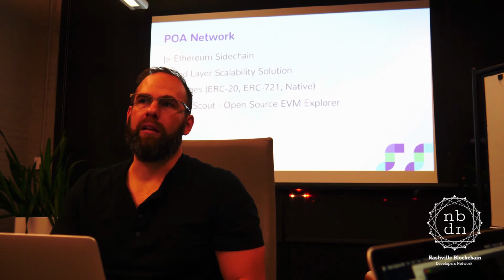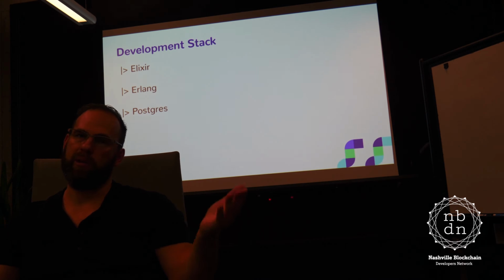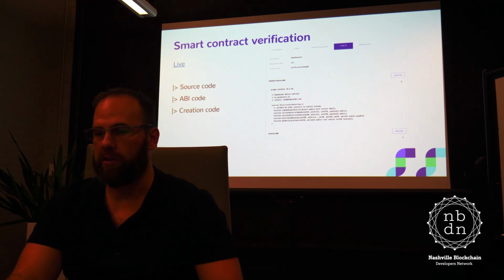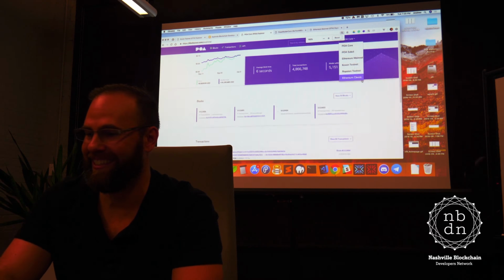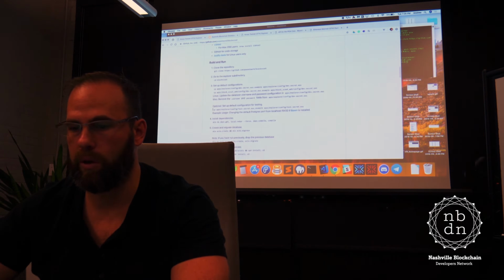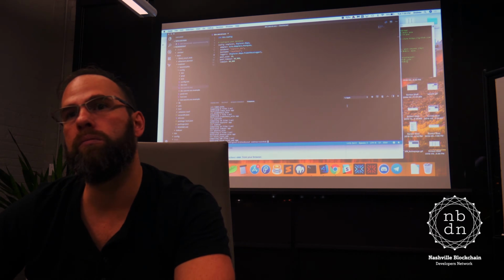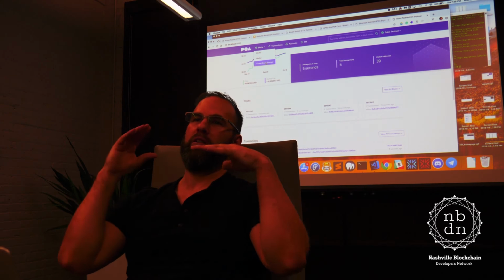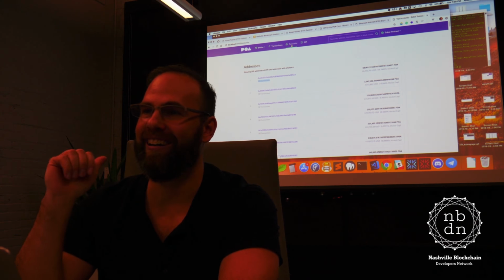Andrew Cravenho of POA talking about BlockScout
This month we'd like to welcome our special guest Andrew Cravenho, project lead of BlockScout!

BlockScout is an open source blockchain explorer which provides an easy-to-use interface for users to inspect blocks, transactions, tokens, contracts, and addresses of any EVM (Ethereum Virtual Machine) blockchain. BlockScout will support 6 networks when it’s launched including Ethereum Mainnet, Kovan Testnet, Ropsten Testnet, Ethereum Classic, POA Core, and POA Sokol.

Much of the Ethereum community uses a block explorer called Etherscan. While this explorer offers many great tools and user experiences, they’re closed source and centralized. Sidechains, forks, and independent networks don’t have access to these tools that Etherscan offers. This is the reason BlockScout has been created. All EVM chains now have access to many of these same tools.

Blockscout is an Elixir application built on the Phoenix web framework, PostgreSQL, and many other open source efforts. The choice of using Elixir was an easy decision with its scalability, concurrency, and fault-tolerance systems.

The development of BlockScout is ongoing but here is a list of current features:

- Open source development
- Realtime events
- Smart contract verification
- Smart contract querying
- Token support (ERC20 and ERC721)
- User customization

This presentation will demonstrate the capabilities, features, and tools that BlockScout offers to the Ethereum ecosystem. A demonstration will also be provided on how to deploy BlockScout on your own private network customizing your logo, color scheme, and RPC endpoints.

Finally, we will discuss how to get involved in the POA Network community, future developments, and other projects that might be of interest to developers interested in contributing to the POA Network initiative.